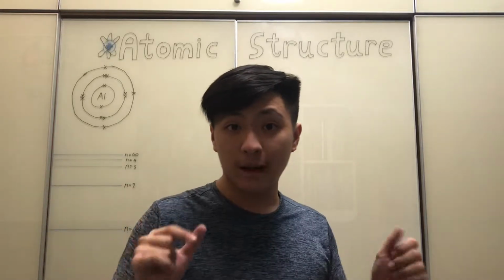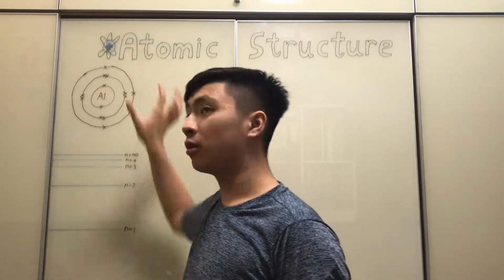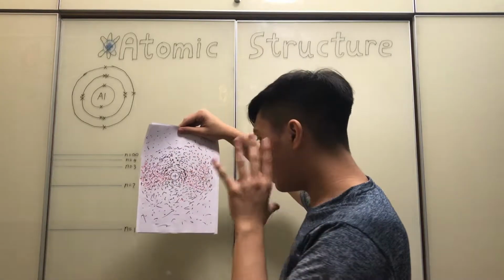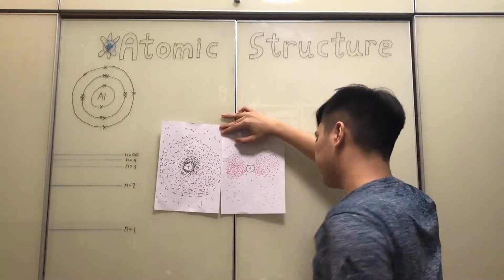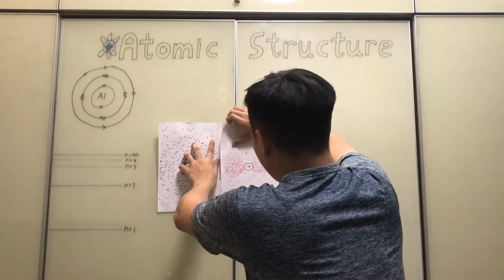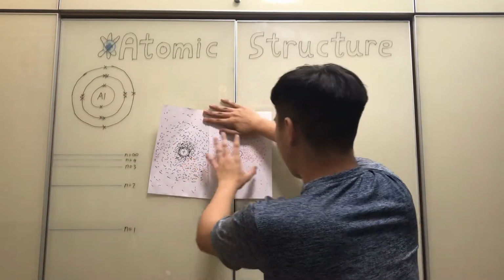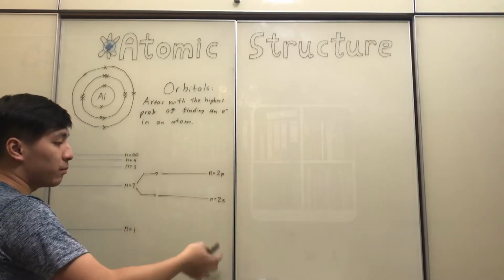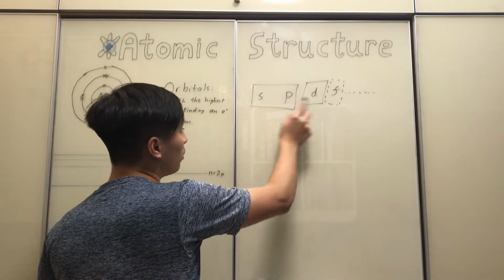Chemistry Unit 2 (1): Intro Into Atomic Structure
Hey Guys! Hopefully you now have a clear grasp on Unit 1: Quantitative Chemistry, as it is something that simply builds upon your knowledge in IGCSE. Now, we officially enter the IB "level" of Chemistry with Atomic Structure.
Ensure that your understand every video before you move onto the next one, as a clear understanding is crucial for this topic. Feel free to use the Study Guide that I recommended in my introductory video to help out!